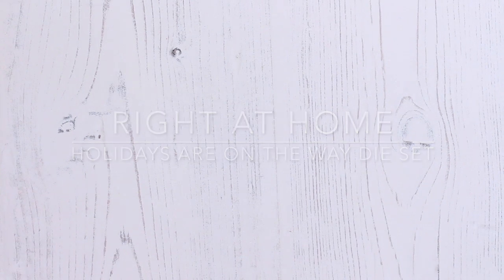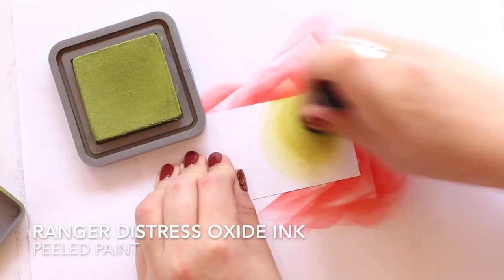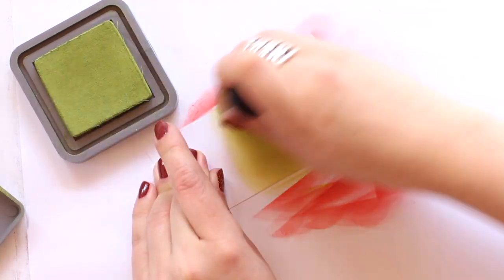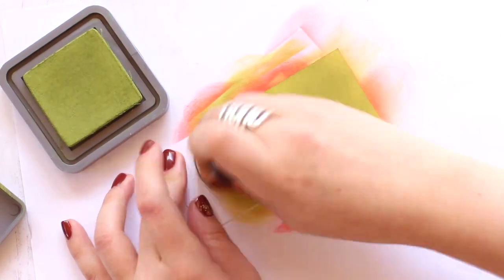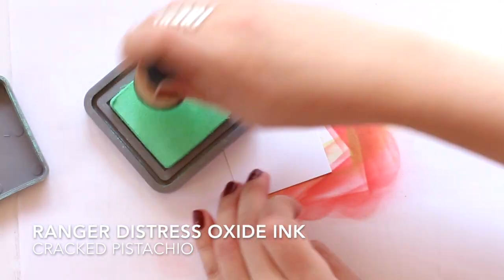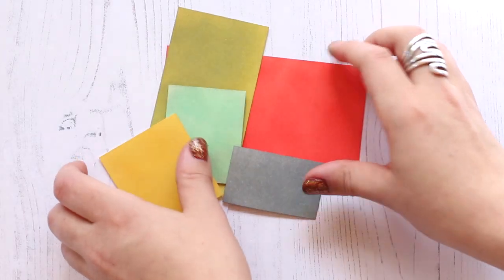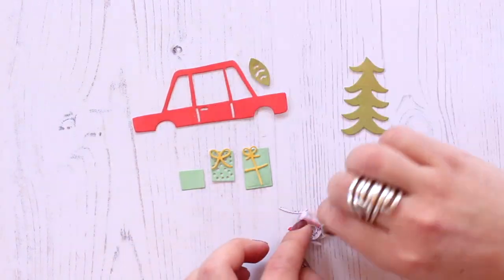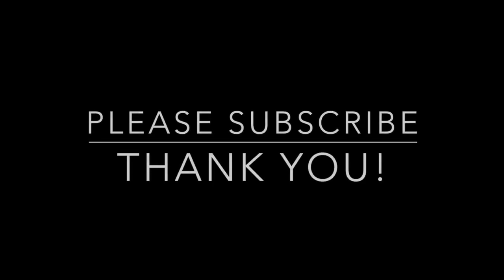How To: Holidays are on the Way Die Set // Right at Home Stamps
In this video I'll show you how to use my Holidays are on the Way Die Set to create adorable vintage cars on their way home for the holidays.

Download the Holidays are on the Way Die Set Layering Guide